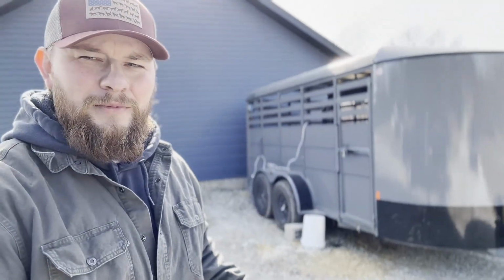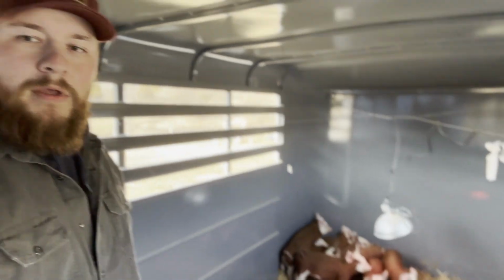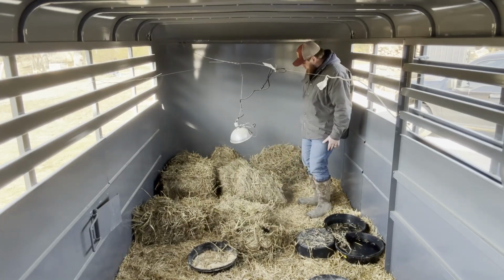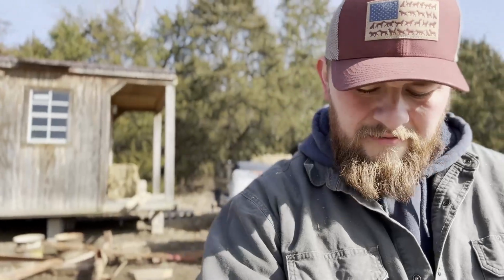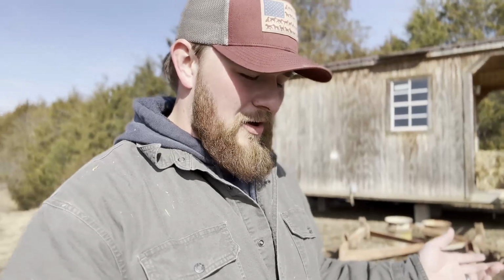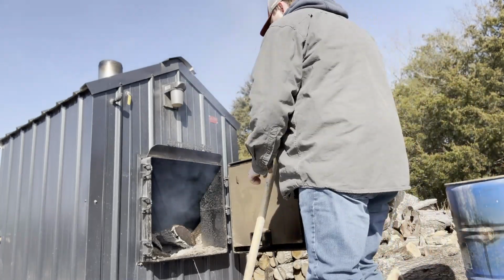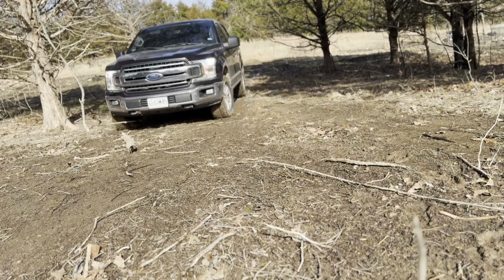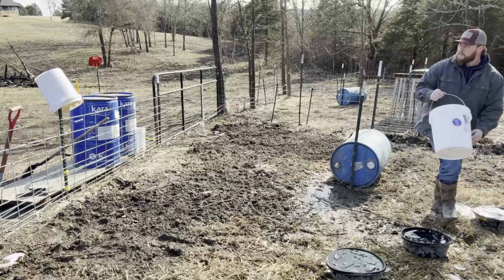FARM UPDATE!!! Ends in third degree burns.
Too much for one video. Stay with us, and we promise that we will get better at this